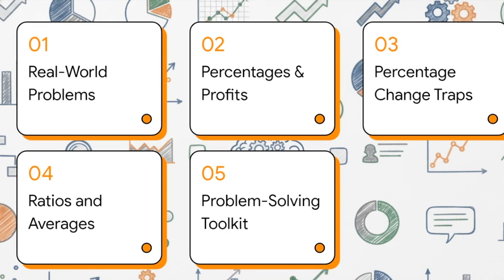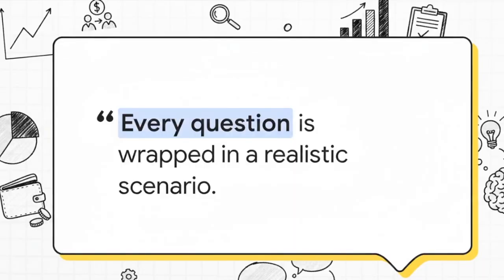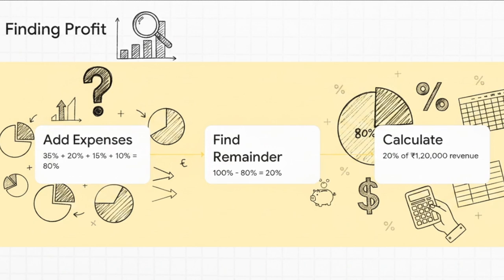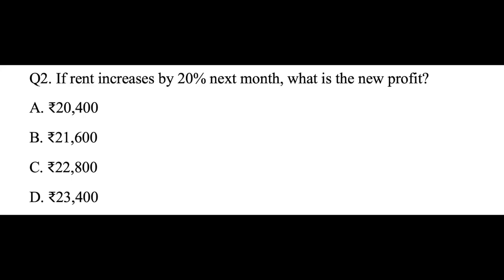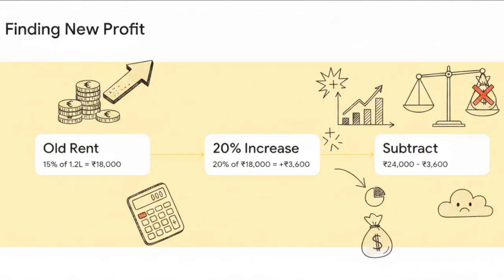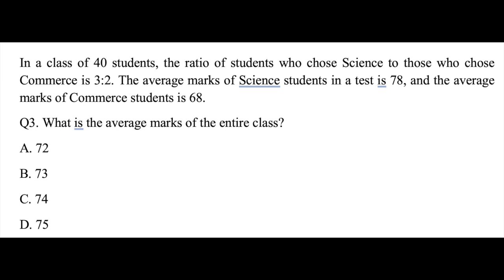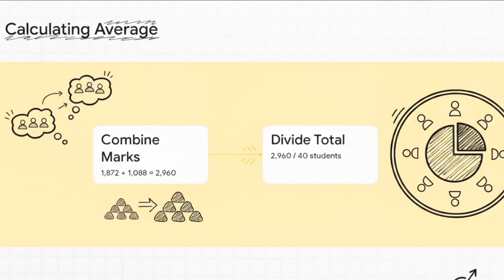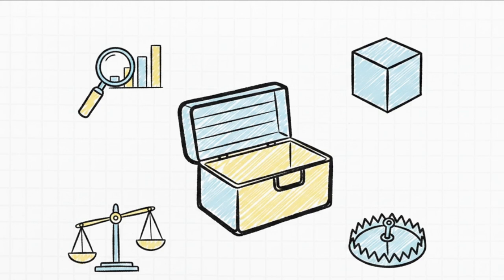Quantitative Techniques for CLAT | How to Prepare for CLAT Maths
Worried about the Maths section in CLAT?

You don't need to be a Maths genius to score well in Quantitative Techniques. The CLAT Quant section is based on Class 10-level mathematical concepts, but the real challenge is understanding the data, setting up the calculation correctly, and solving questions quickly and accurately.

In this video, we'll break down CLAT Quantitative Techniques and show you how to approach this section without letting Maths become a weak area in your preparation.

⚖️ Titiksha Legal
Quality Legal Guidance. Accessible to All.